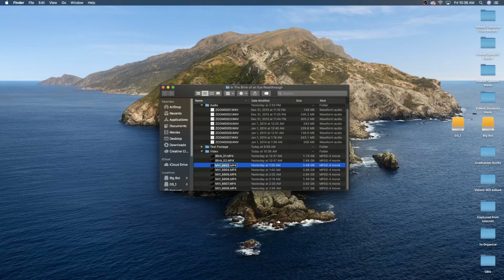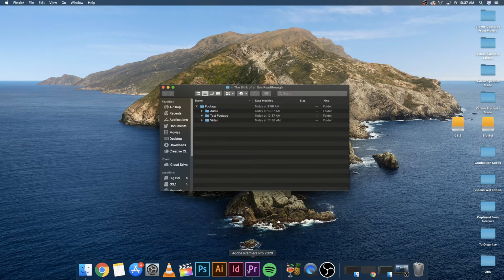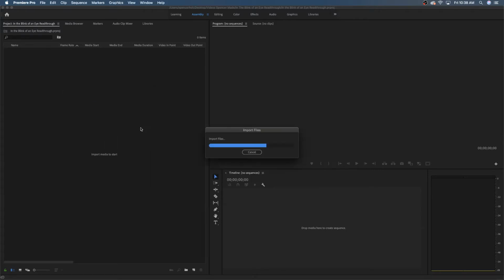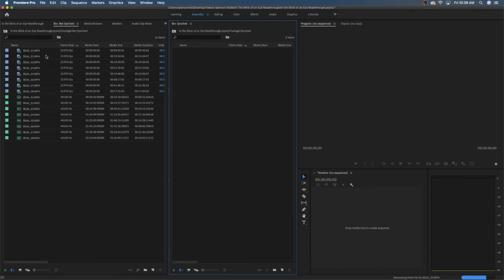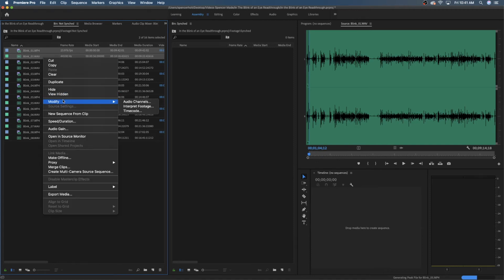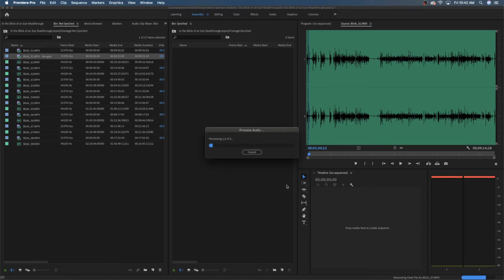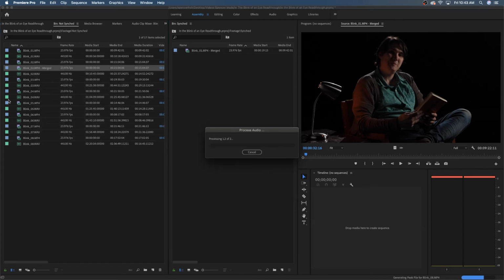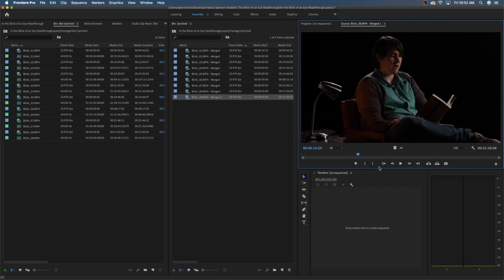Video Editing Online Tutorial 01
First part of my Online Advanced Editing Class.